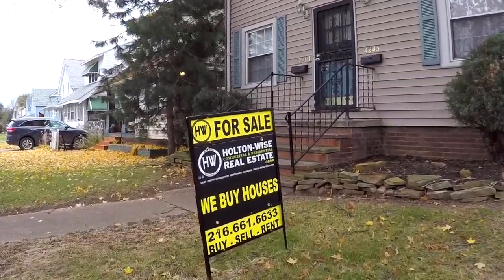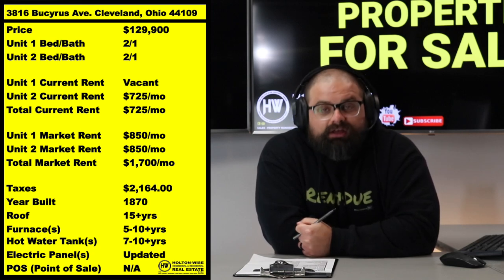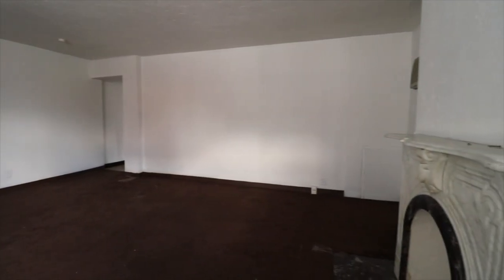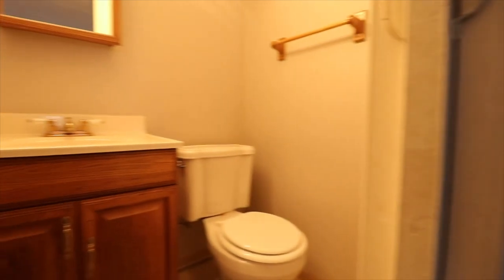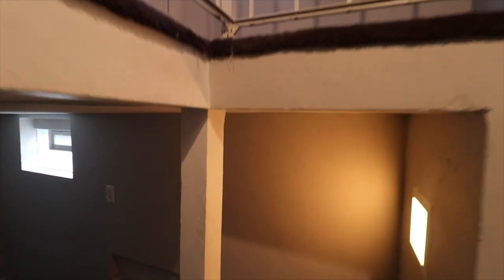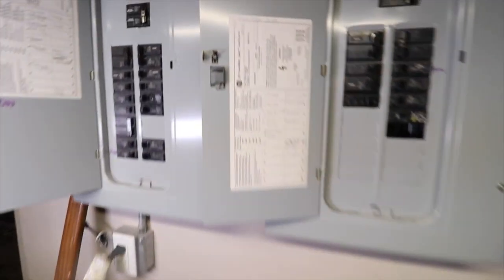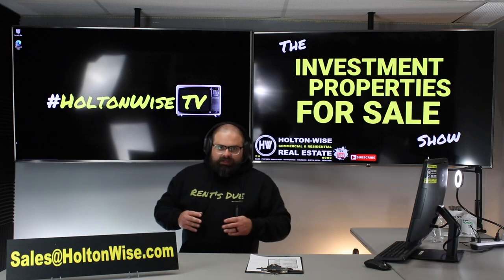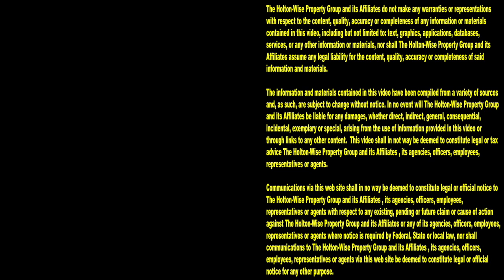How Cleveland's New Lead Paint Law Effects Investors | Investment Properties For Sale - 3816 Bucyrus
If you are investing in the Cleveland real estate market, you need to understand what's going on with the new lead based paint certification process in Cleveland, Ohio. The new Cleveland lead certification requirement is because of a new law in the city of Cleveland that requires landlords to get their rental properties abated from potential lead paint hazards. In this episode of The Investment Properties For Sale Show, HoltonWise CEO and Cleveland property manager James Wise goes over the details on a lead certified Cleveland duplex as well as how all of these new Cleveland laws will affect real estate investors buying any rental property in Cleveland, Ohio.

📺 HELPFUL RESOURCES
Holton-Wise FAQ